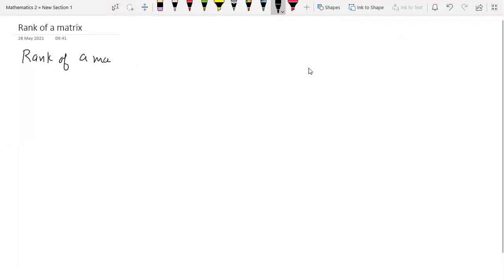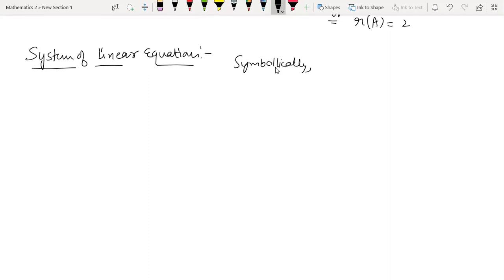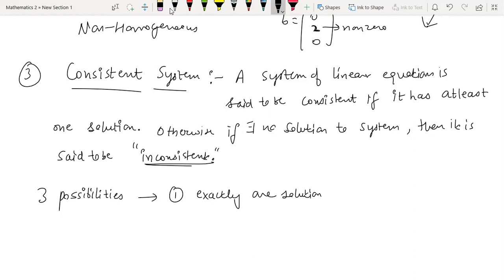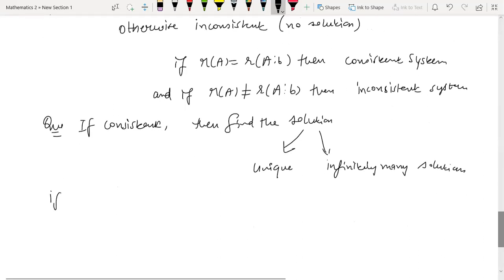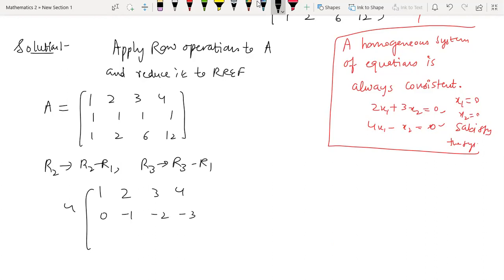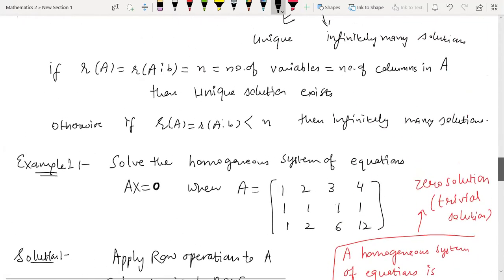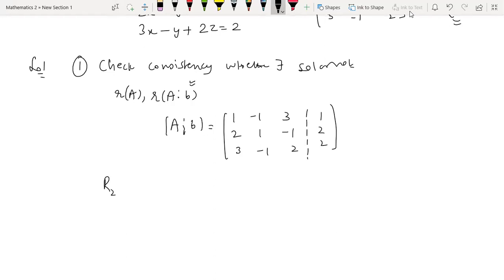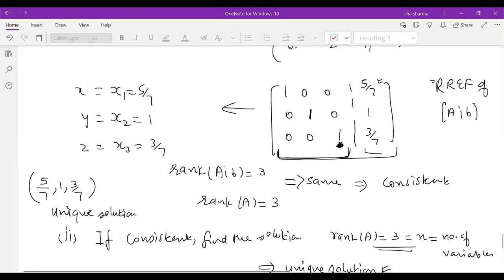Lecture 36 Rank of a matrix, System of equations- Consistency and Inconsistency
In this video, let us understand the rank of a matrix, how to compute it and its usage in determining the consistency of linear system.